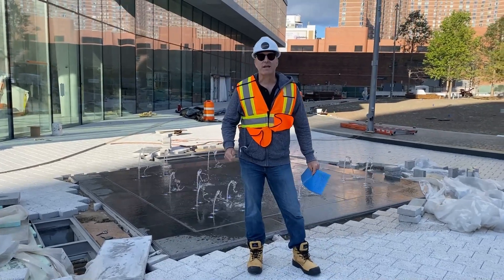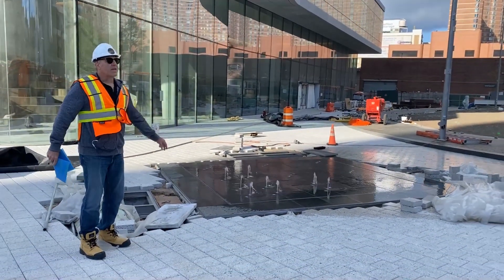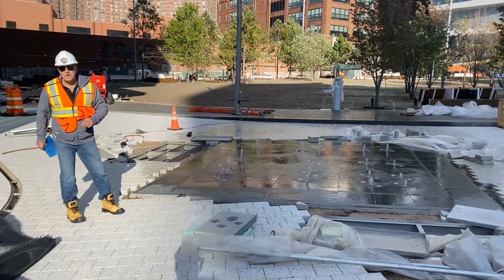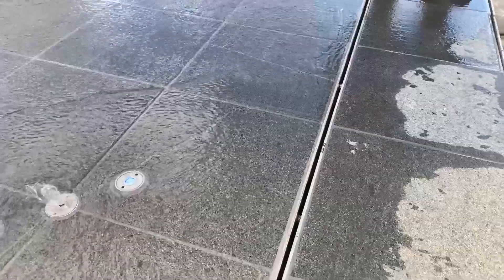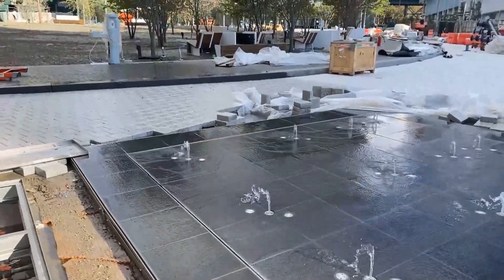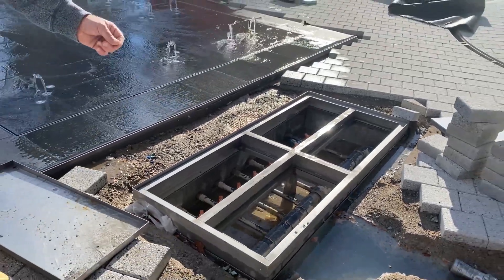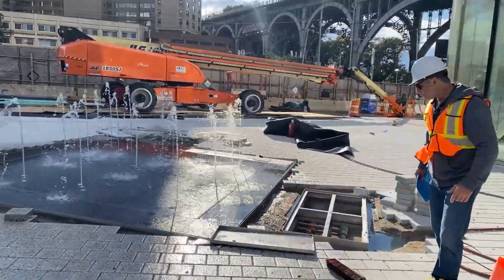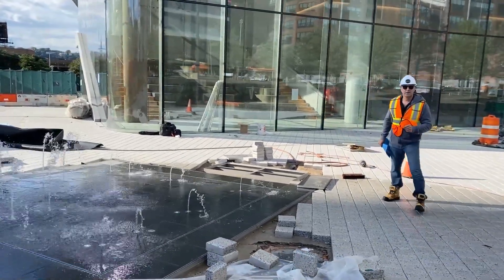Behind the Scenes (BTS) with Rob Mikula, Hanna Koh and Roger Quesnel at Columbia University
Every project that we collaborate on, presents us with opportunities demanding unique solutions. This interactive water feature on the new site of Columbia University allowed us to work within our 'zone of genius' and be creative and innovative with design.

Rob Mikula, Director of Creative Design at Crystal Fountains and presenter in this video says that “Creativity is problem-solving”. He explains the challenges of the cross-slope, drainage and infrastructure in this feature.

Still in the works today, the 225 sq ft interactive water feature project was brought to us by James Corner Field Operations in 2018. Working with Columbia University, Fountain Technologies, and Kelco Construction, and James Corner Field Operations has led to custom design and manufacturing of nozzles, drains which challenged us to find ways to create an impactful water feature while working with budget constraints.

Rob, Hanna and Roger show you behind the scenes as construction continues on-site and they share all that they are faced with.

for the full story and all the parts used in this feature.